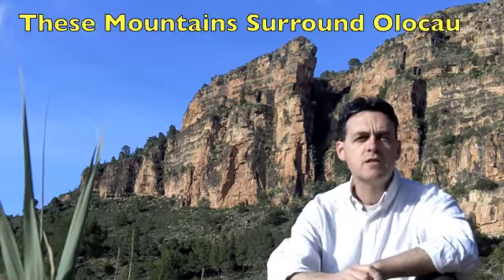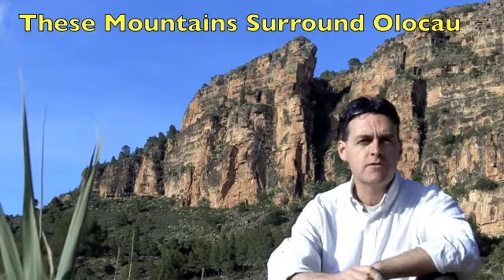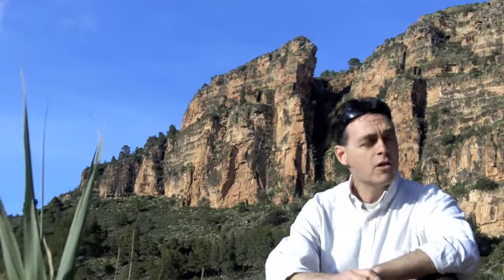Olocau - A Hidden Jewel Of Valencia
One of The Many Houses For Sale On The Valencia Property Site. Houses For Sale in Spain don't come much better than this.